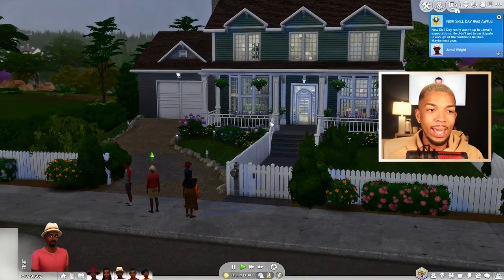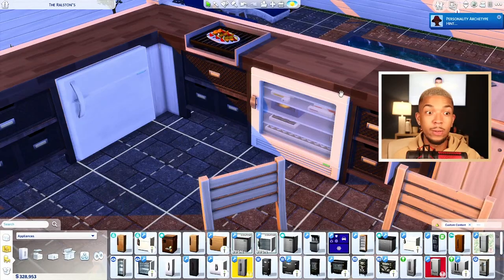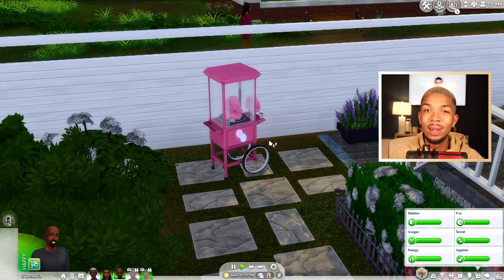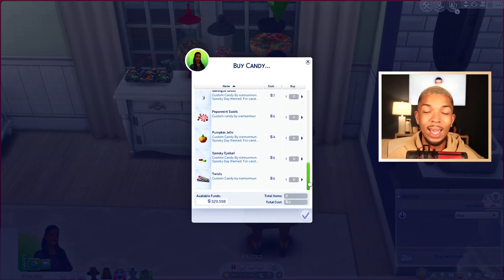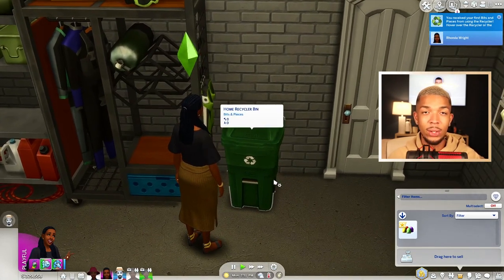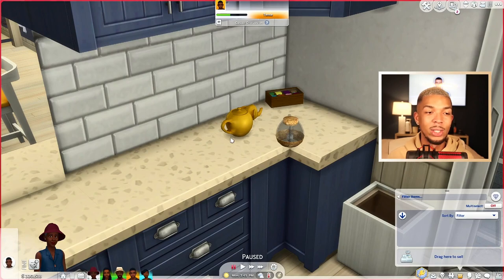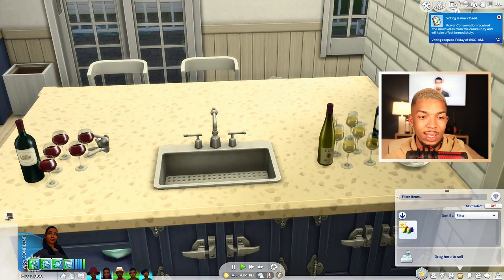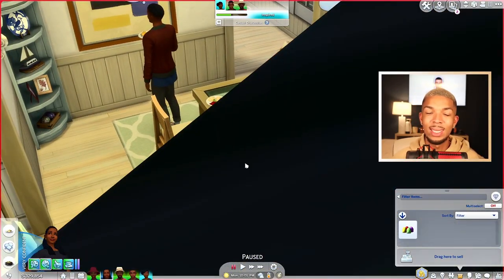NEW FUNCTIONAL HOUSEHOLD ITEMS! 🍕🍷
What’s good everybody?! Today we are doing a CC showcase and I didn’t really know what to categorize this one as because it’s kind of all over the place. It started as a functional appliances video but then I started added some other items so let’s just call them functional household items 😂 If you liked this video, don’t forget to comment, like, subscribe, and turn that notifications bell on so you get notified every time I post a new video 💗

Glass Tea Maker (December 7)
Elephant Tea Maker (December 15)
The audio where I’m talking about the toaster got super choppy. Basically AroundTheSims4 made their decorative toaster functional and added more recipes. and the link to the toaster mod that is needed to make this toaster function is featured in my “Kitchen Essentials” video and linked in the description

Follow me on:
GalleryID: JC_S1MS